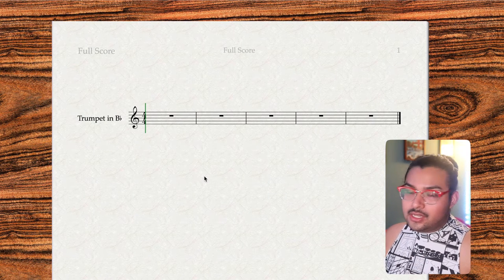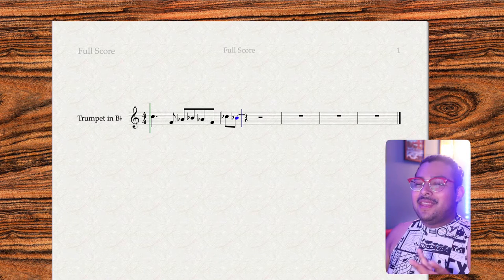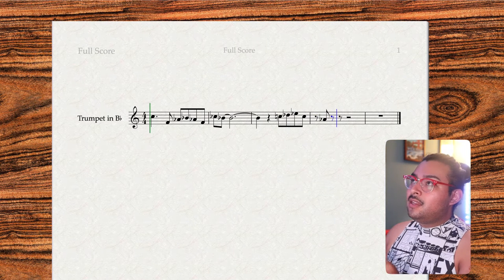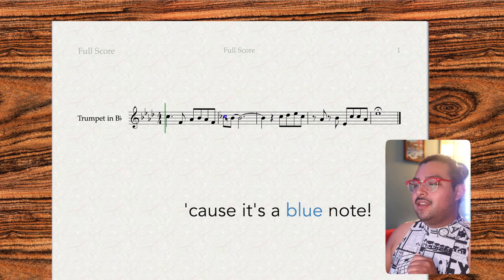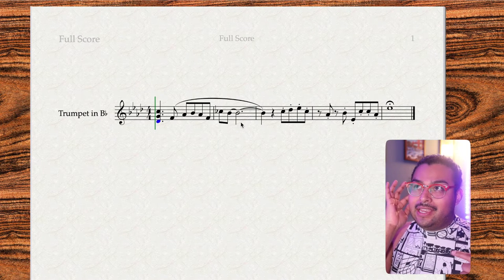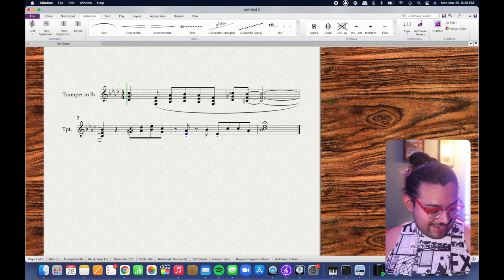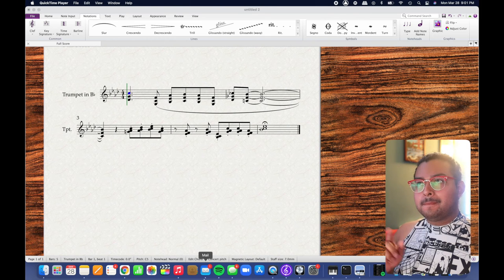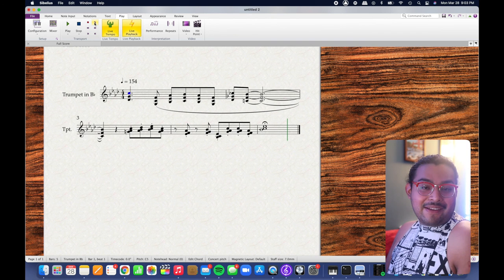3-PART JAZZ TRUMPETS! 🎺 ✨Transcribing 101✨